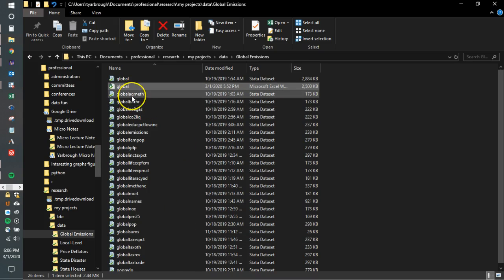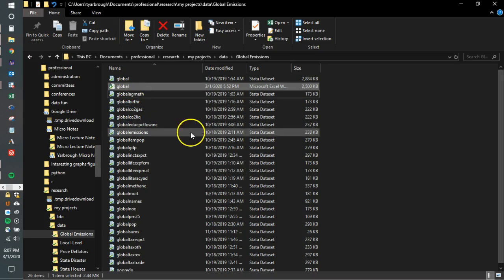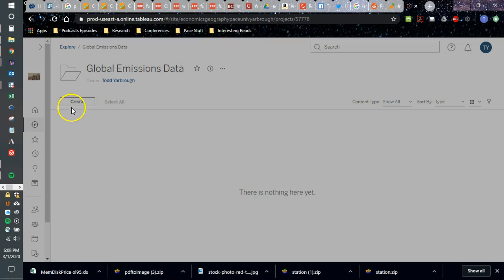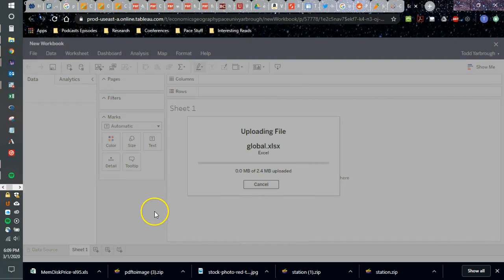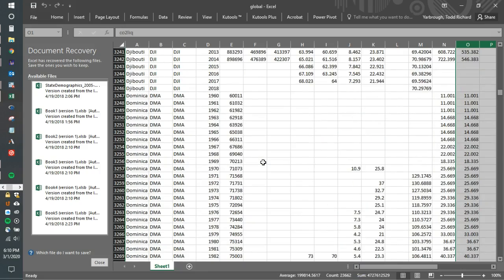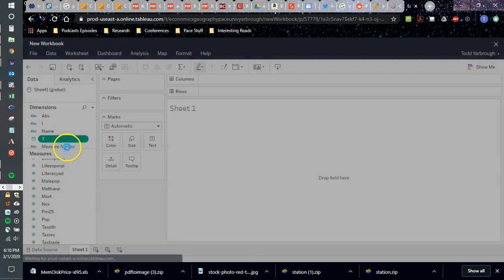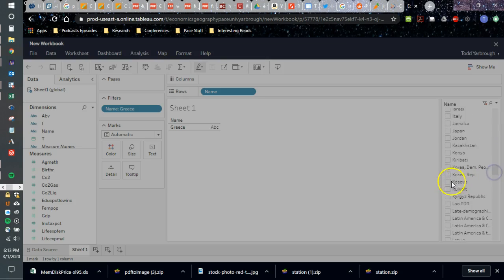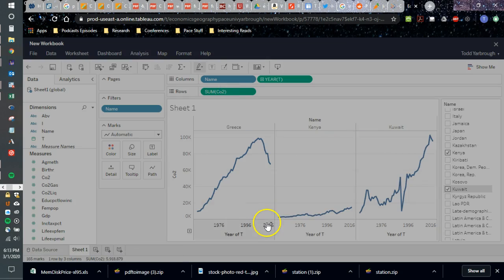Getting Excel Data into Tableau